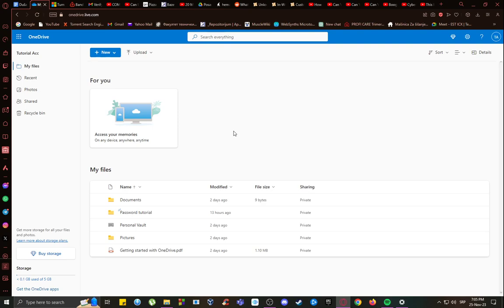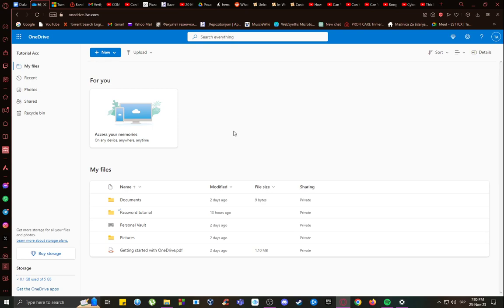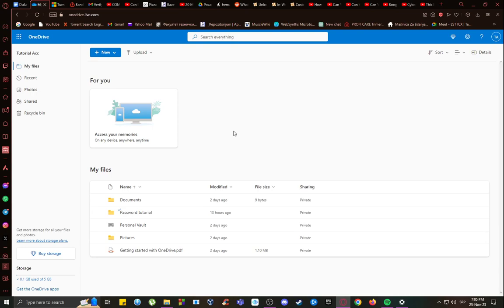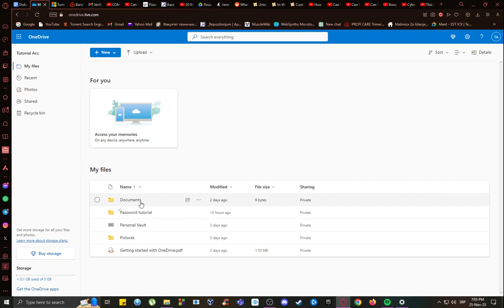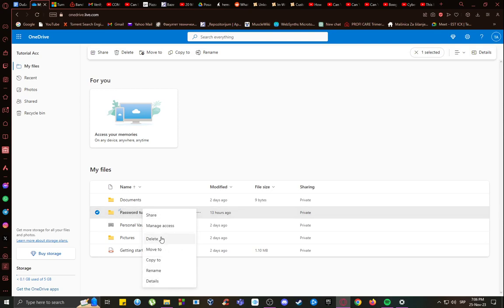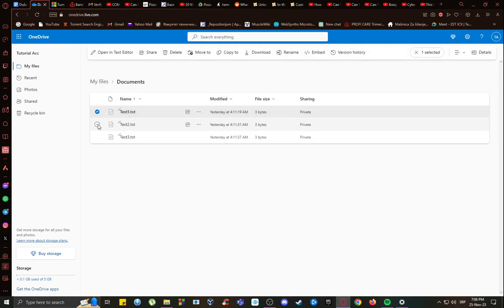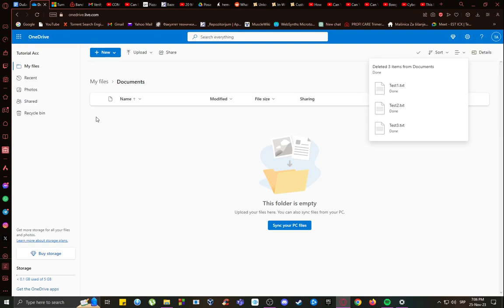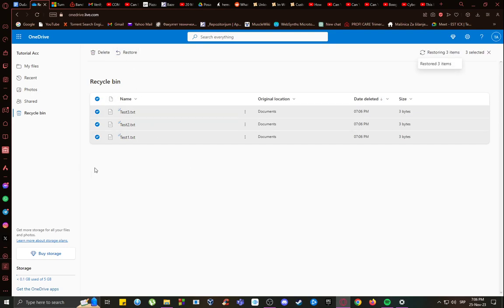How To Delete OneDrive Files Tutorial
Today we talk about delete onedrive files,microsoft onedrive,microsoft onedrive tutorial